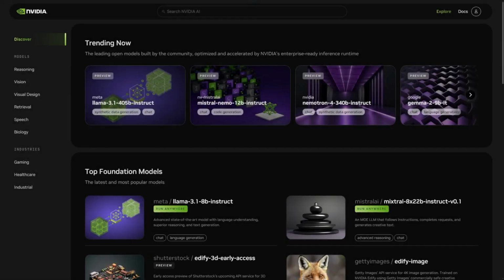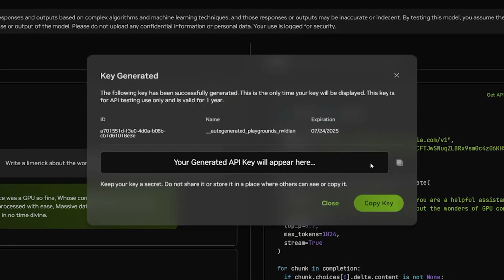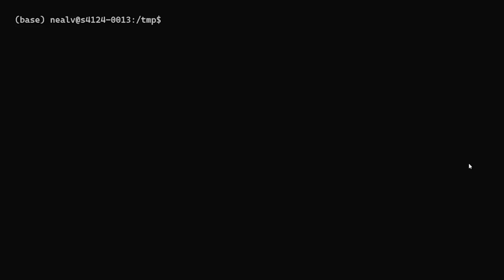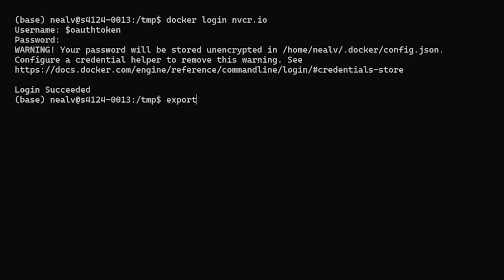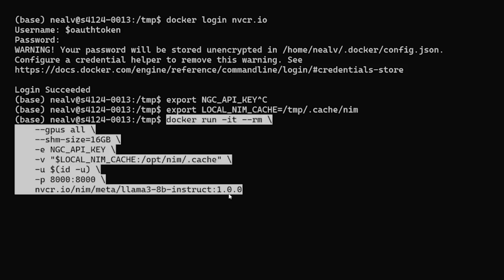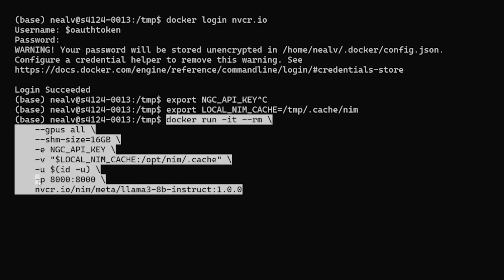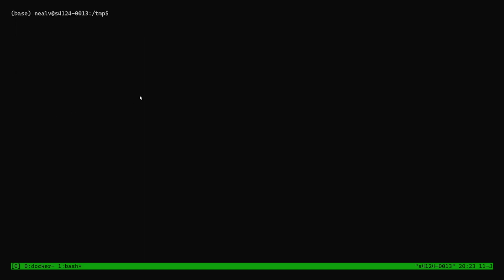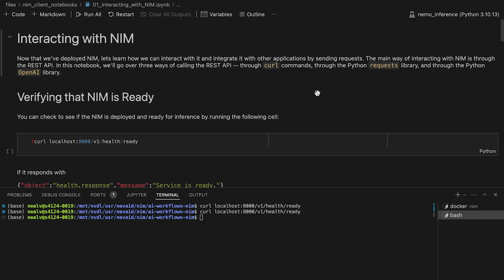Nvidia NIMs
Nvidia LLM